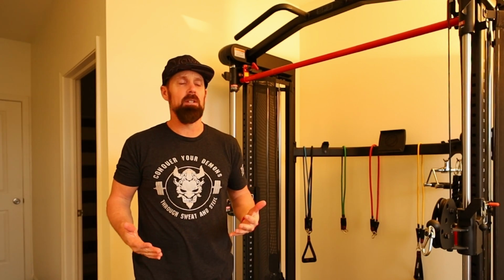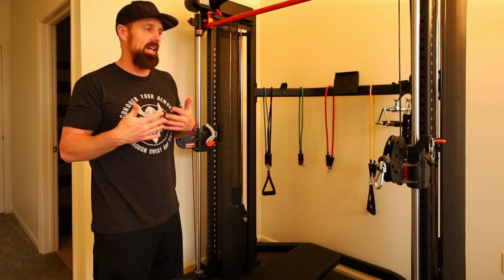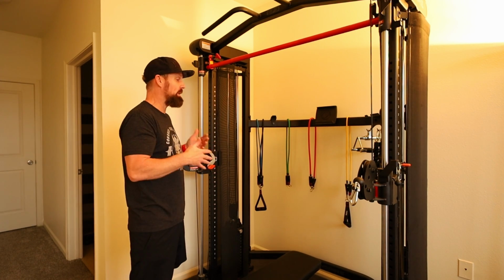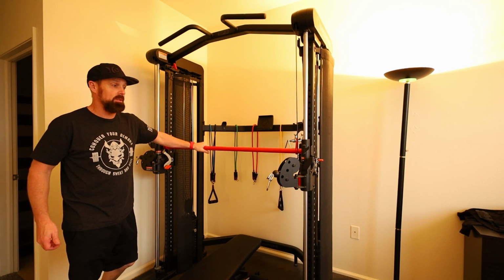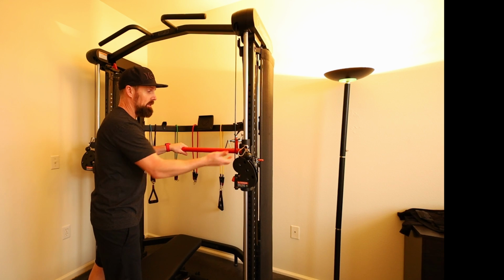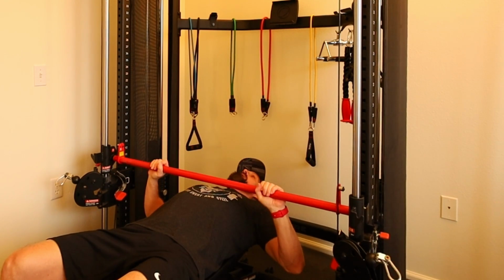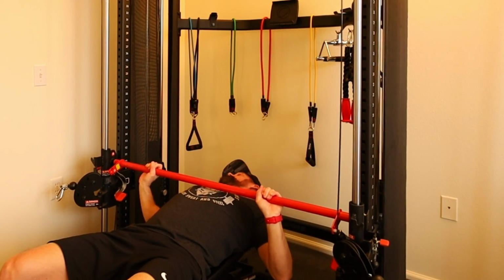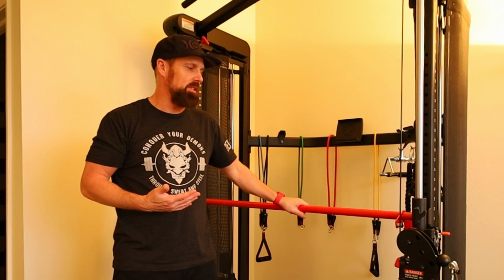Does Costco Sell The Best Functional Trainer On The Market?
I will be demonstrating how the Smith Bar works on the SF3 from Inspire that you can purchase at Costco.

My Gear
Atem Mini Extreme ISO
Atem Mini Pro ISO
Studio Mic
Blog Mic
Wireless Mic
Audio Recorder
Boom Stand
Studio Lights
Background Lighting
Main Camera
Second Camera
Vlog Camera
Studio Lens
Close Up Lens
Vlog Lens